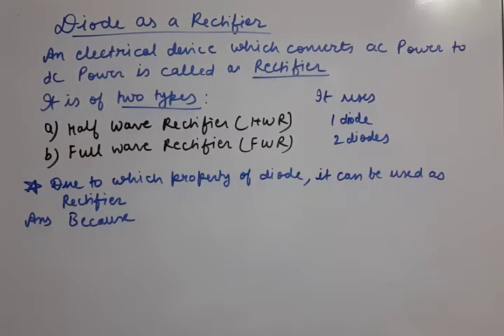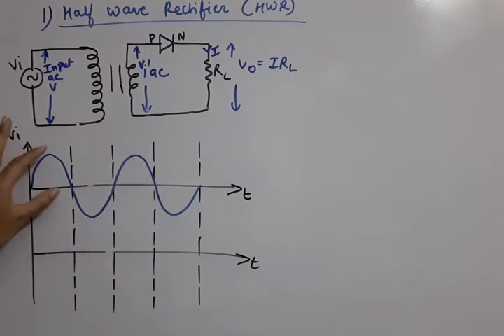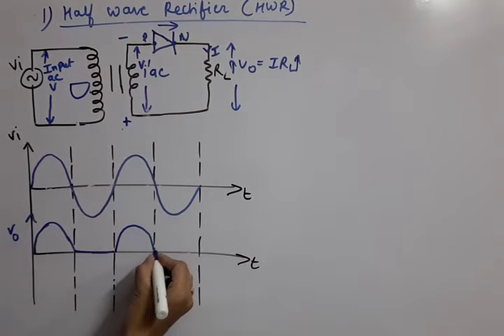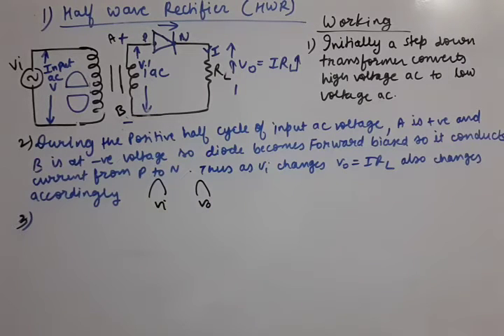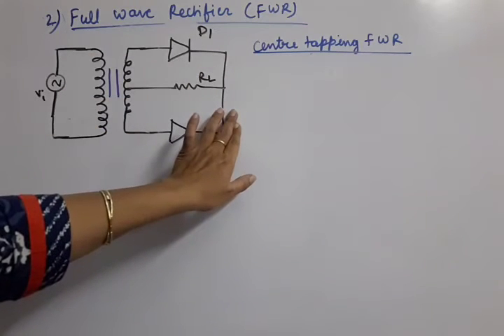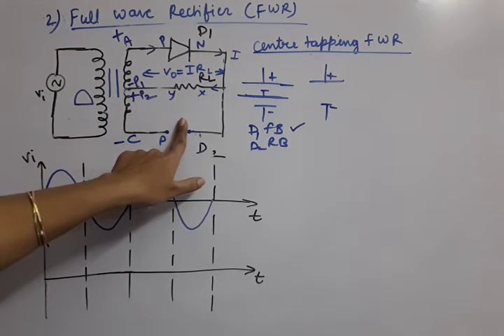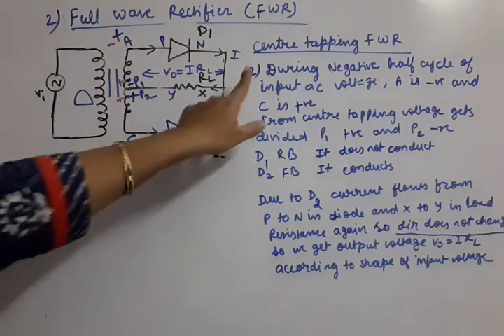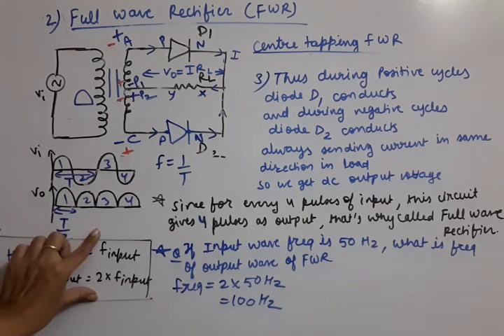class 12th , physics , unit 9 ,Diode as Rectifier: two types : half wave & full wave rectifier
Diode as  Rectifier: two types : half wave & full wave rectifier